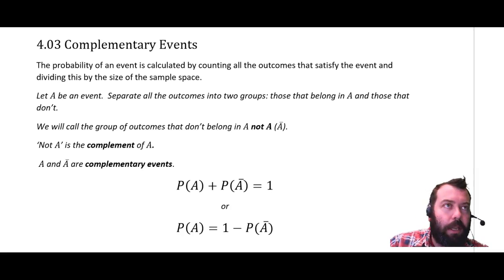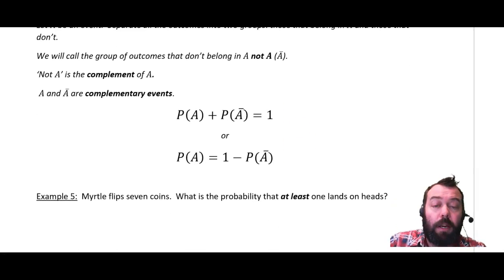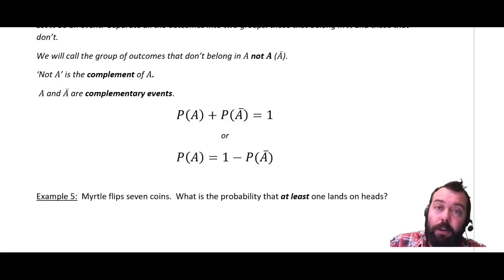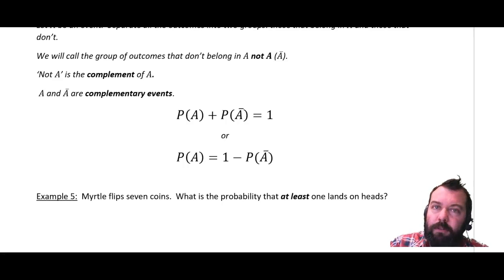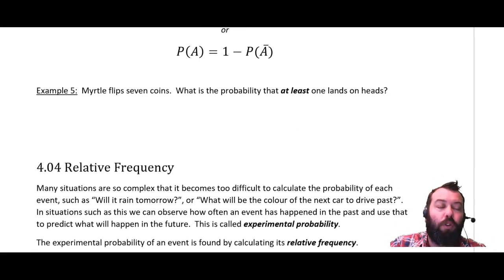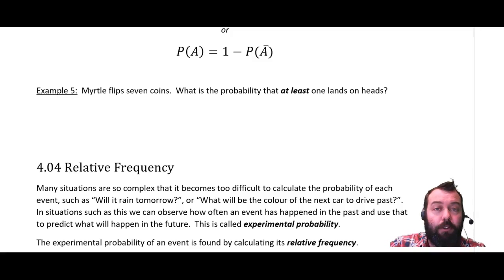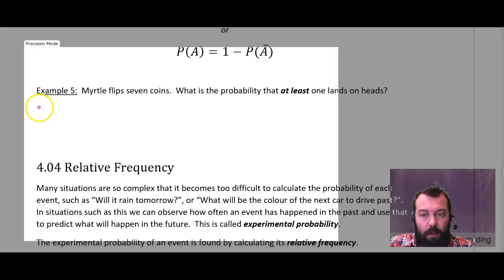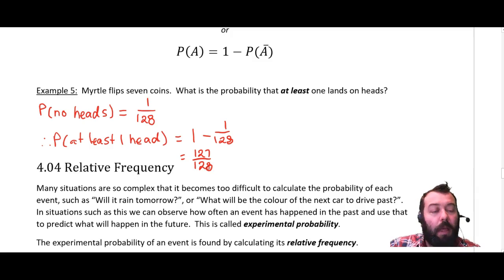2019 11MAS 9 4.03 Complementary Events